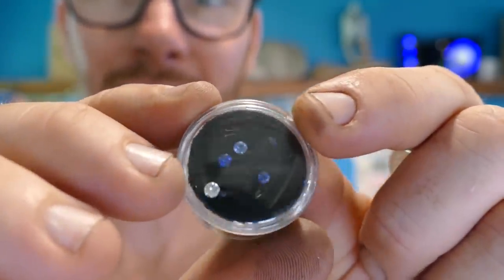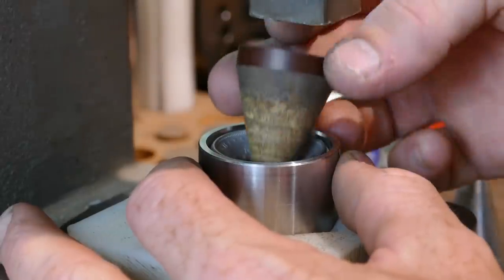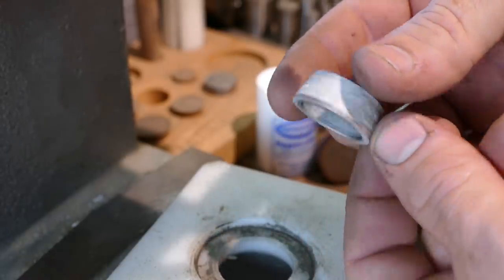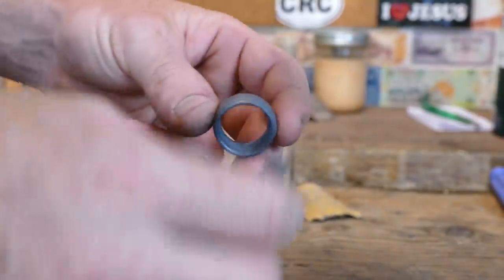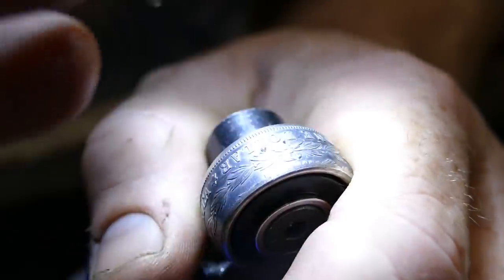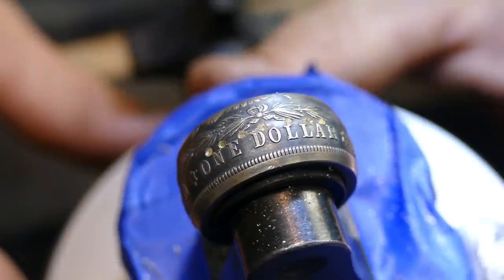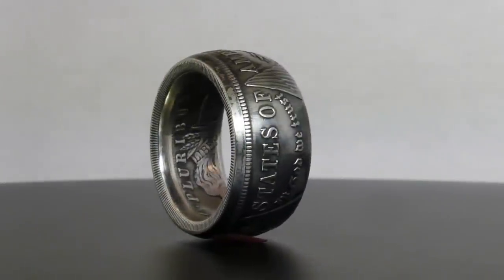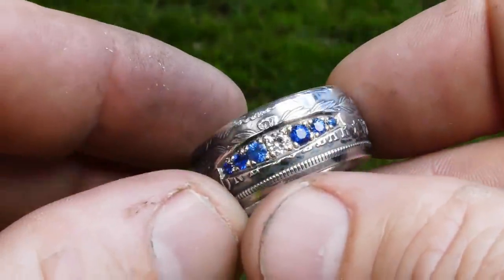Making a Silver Dollar Ring with Diamonds and Sapphires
Here is a link to buy the ring in this video

Changeyoucanwear

The Mint - change you can wear

Clips:
Psh guy is Ed Bassmaster on YouTube